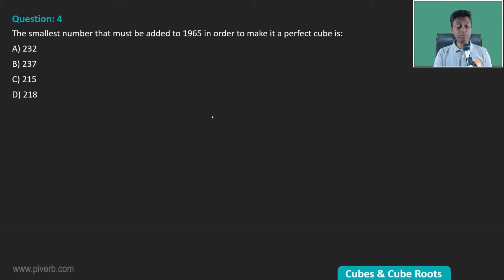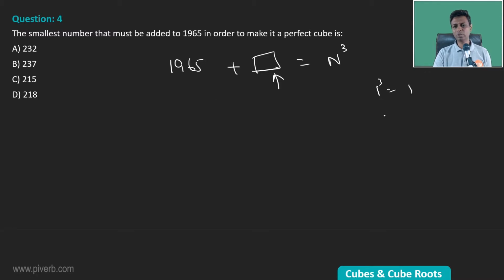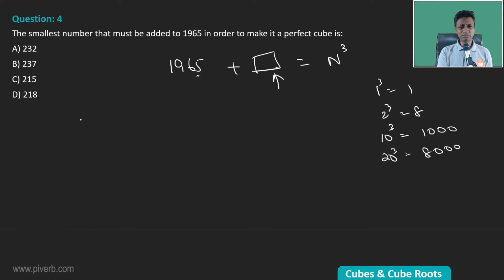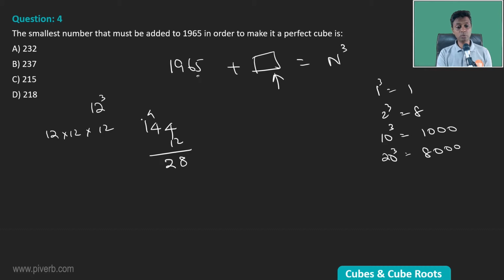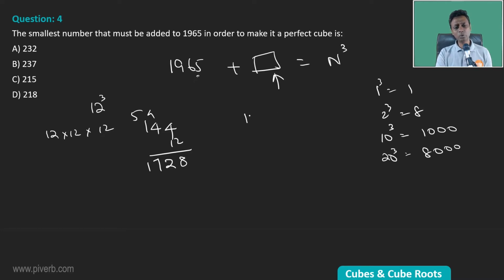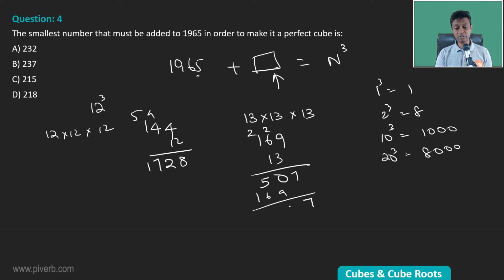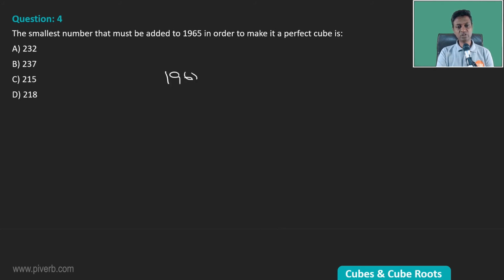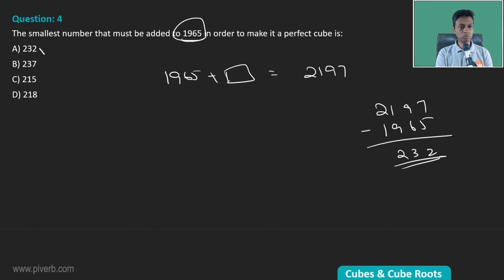Class 8 | SOF IMO Olympiad | Cubes and Cube Roots | Q4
Question: The smallest number that must be added to 1965 in order to make it a perfect cube is:
A) 232
B) 237
C) 215
D) 218

Faculty Name: Rajesh Balasubramanian, IIT M, IIM B
Sign up for free here: math.piverb.com